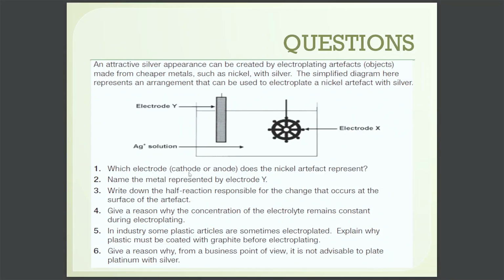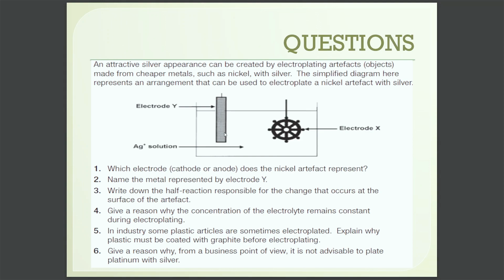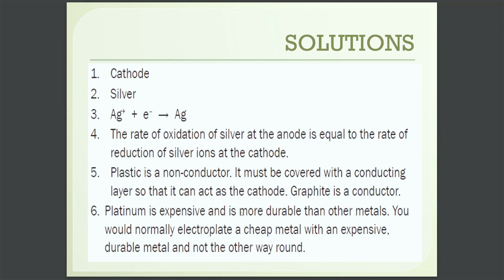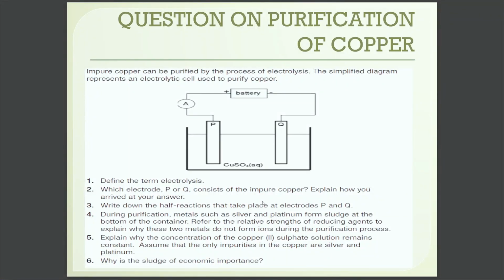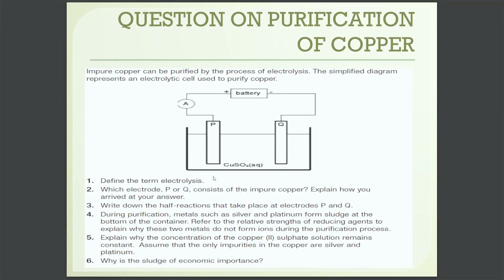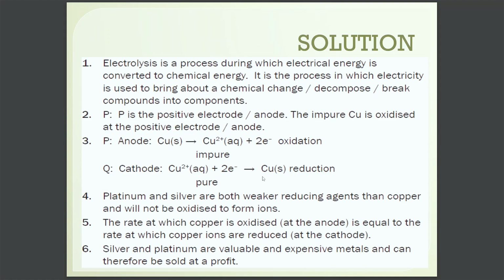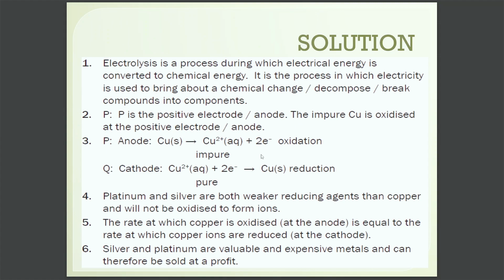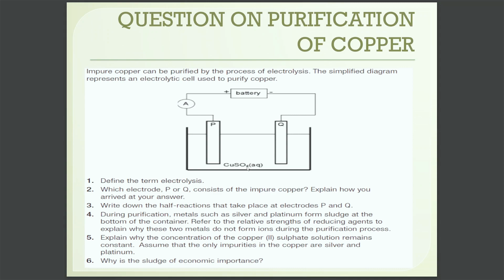Electrolitic Cells - Grade 12 Revision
Physical science p2_Electrolytic cells.